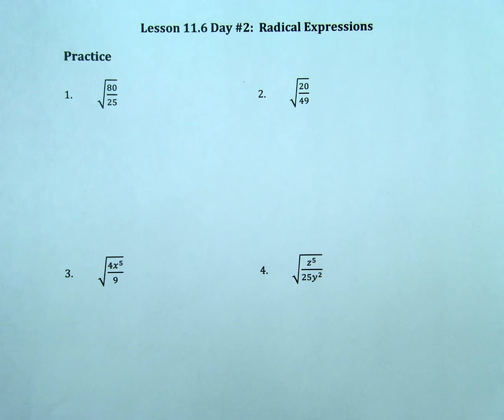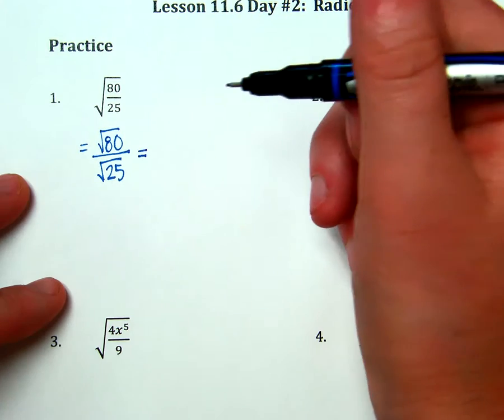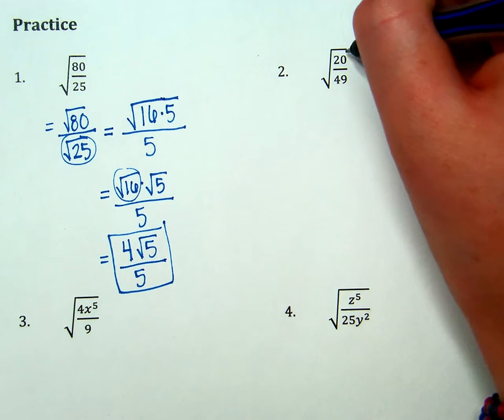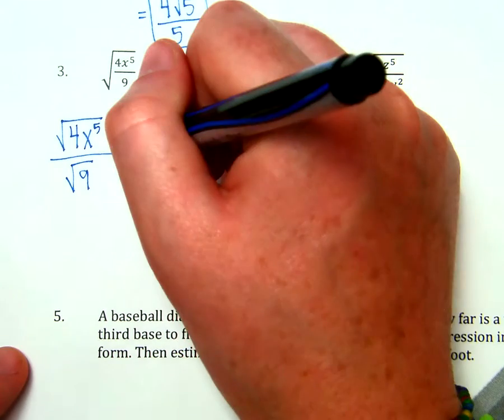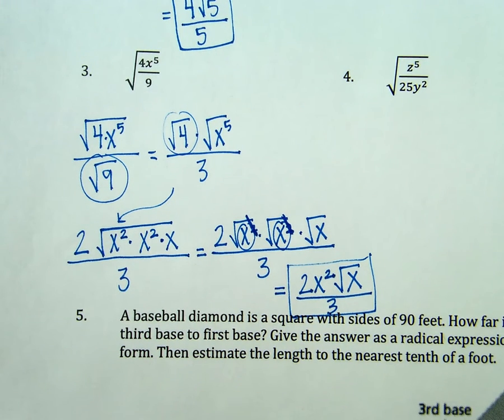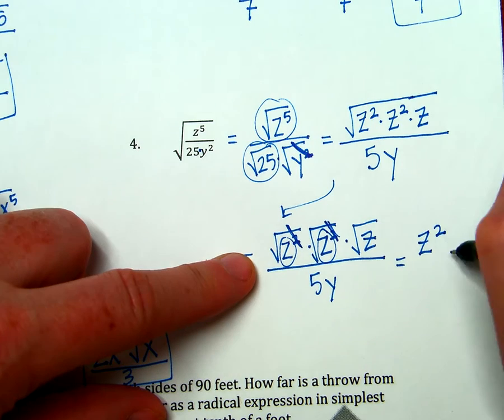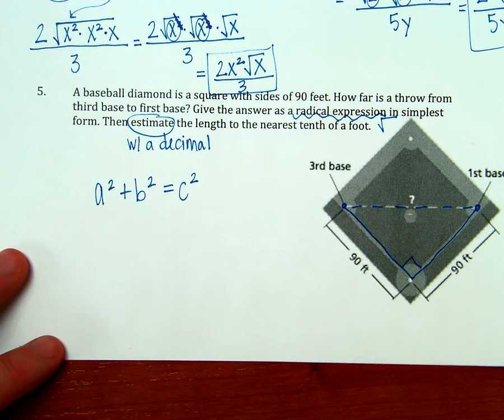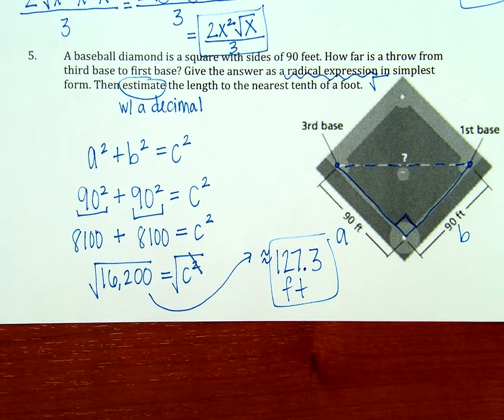Lesson 11.6 Day #2 Notes